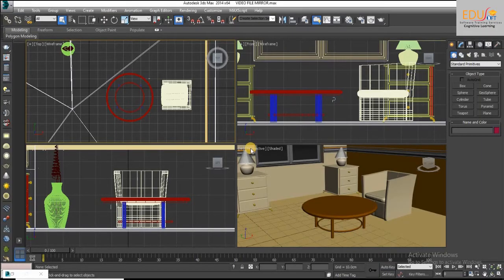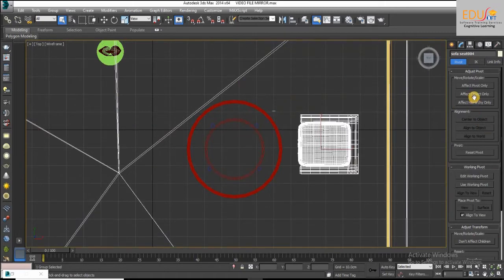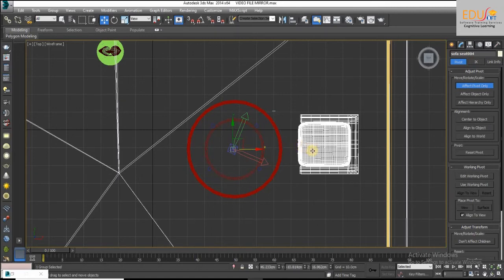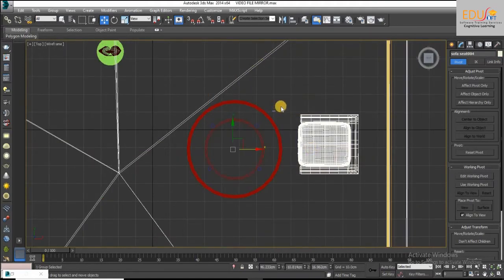Tutorial for Beginners: Basics about pivot point adjusting in 3Ds Max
You can adjust the position and orientation of an object's pivot point at any time using the tools on the Adjust Pivot rollout. Adjusting an object's pivot has no effect on any children linked to that object.